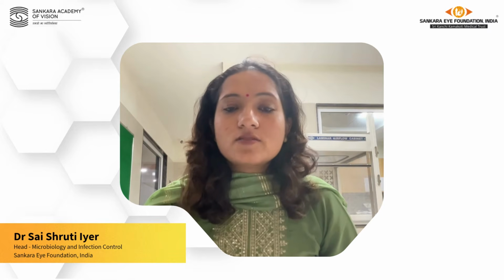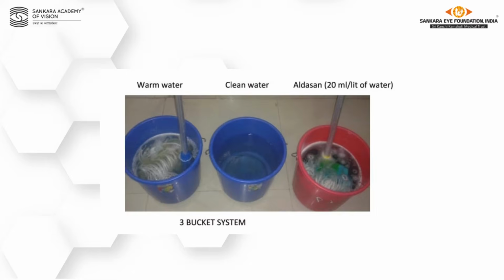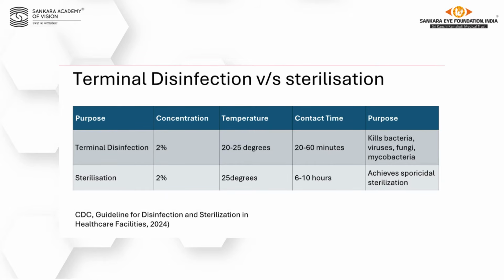Keep It Sterile! Infection Control Secrets from the OT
In this video, we cover key infection control practices every hospital should follow to maintain a safe and sterile environment. Learn the difference between terminal disinfection and sterilization, understand the three-bucket mopping system used in operation theatres (OT), and get clarity on the frequency of OT cleaning.

We also discuss the uses, advantages, and disadvantages of Glutaraldehyde, a commonly used disinfectant in healthcare settings.

Topics Covered:

Terminal Disinfection vs. Sterilization

Three-Bucket Mopping System in OT

Frequency of OT Cleaning

Uses of Glutaraldehyde

Advantages and Disadvantages of Glutaraldehyde

Perfect for:
Healthcare professionals, infection control nurses, hospital administrators, and medical students who want to strengthen their understanding of infection control protocols.